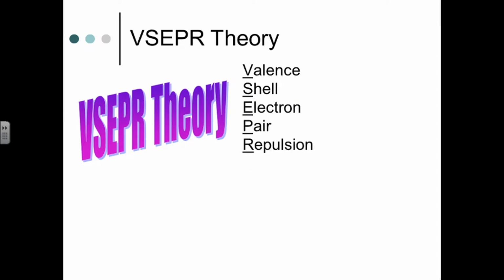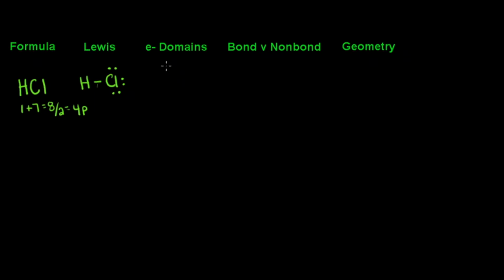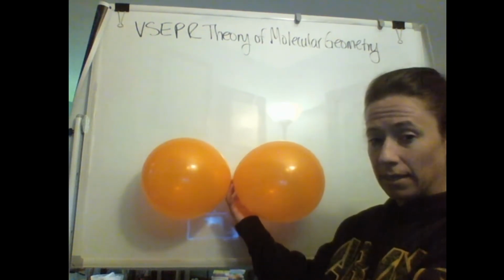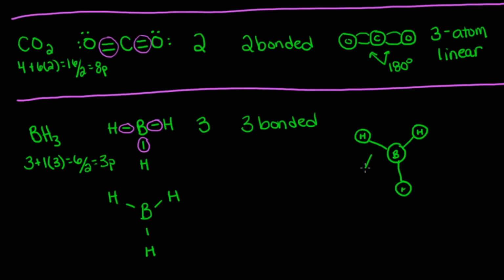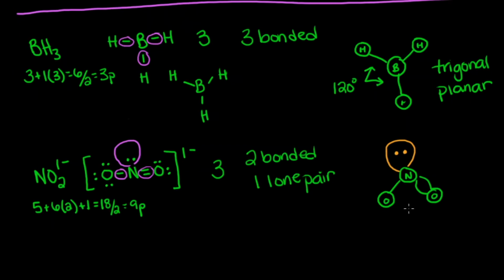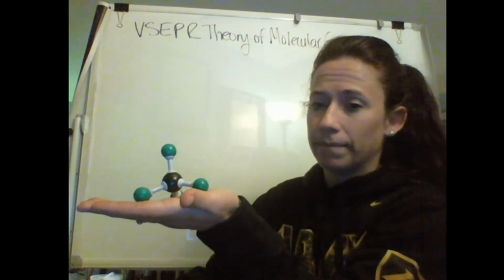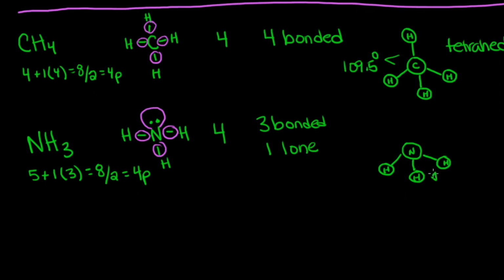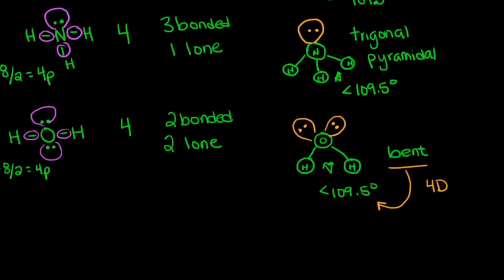VSEPR and Molecular Geometry